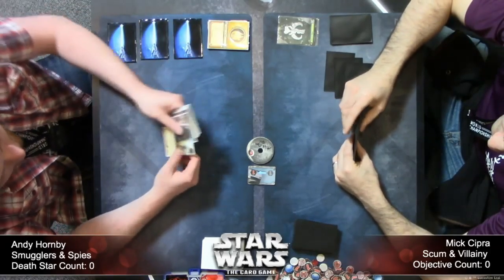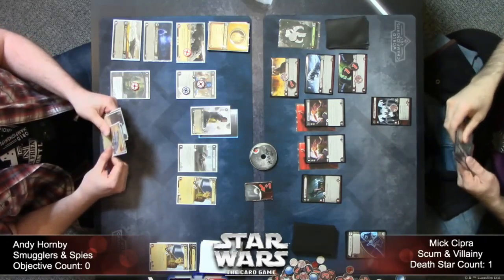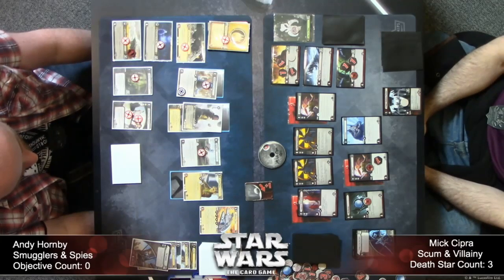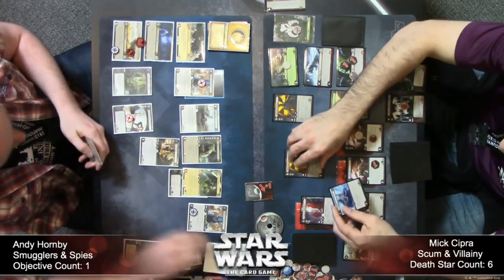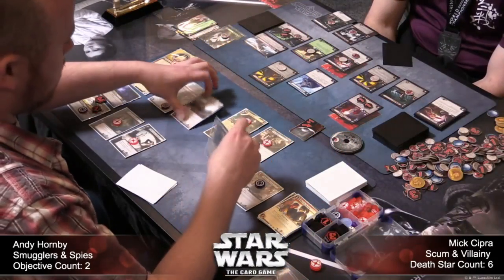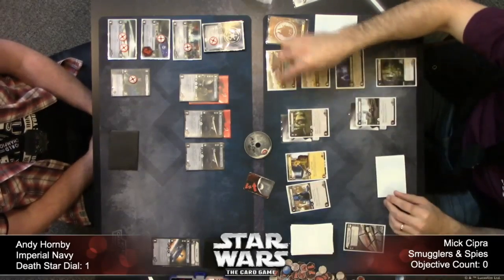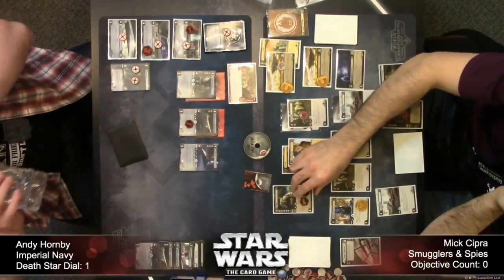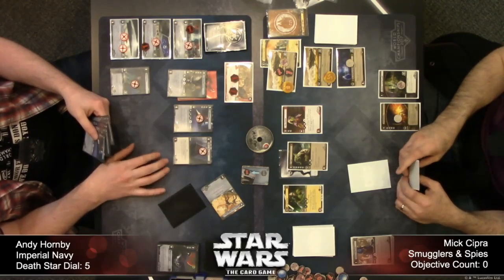Star Wars LCG World Championship Final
The Star Wars LCG Finals was played on May the 4th and featured Andy Hornby from the UK and Mick Cipra from the US.